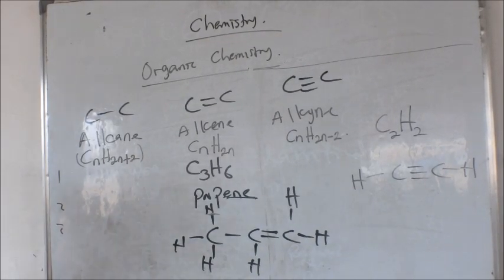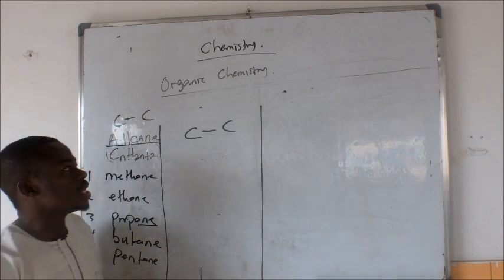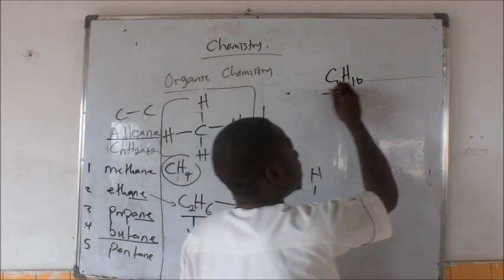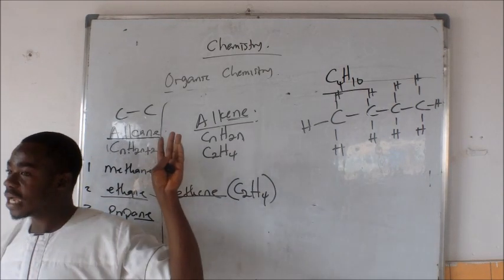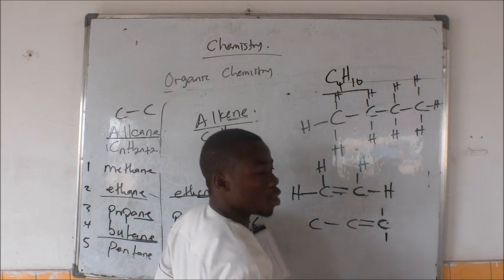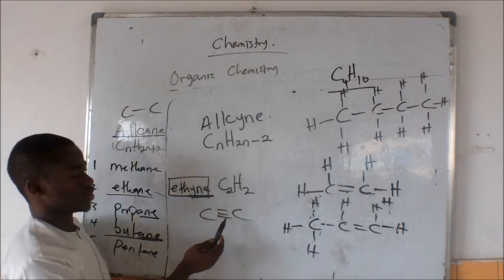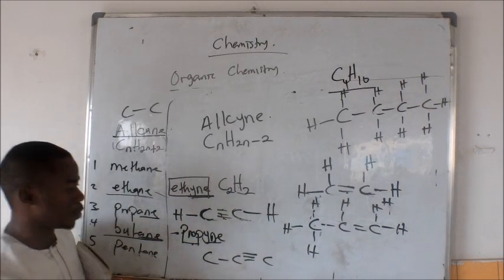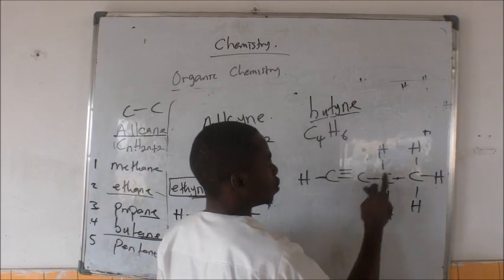Homologous Series Organic Chemistry